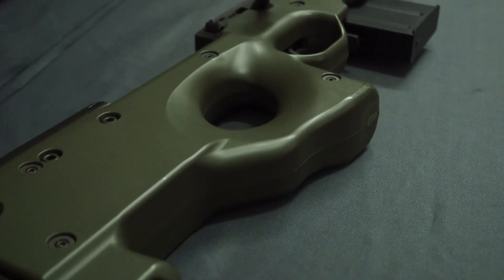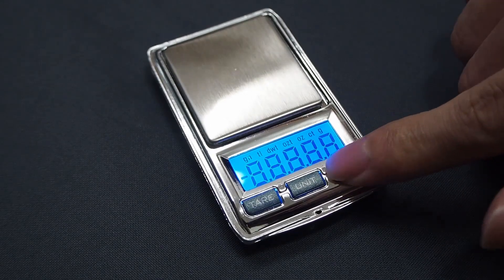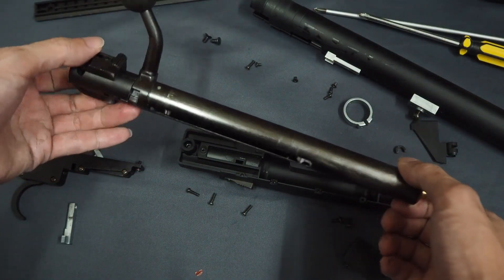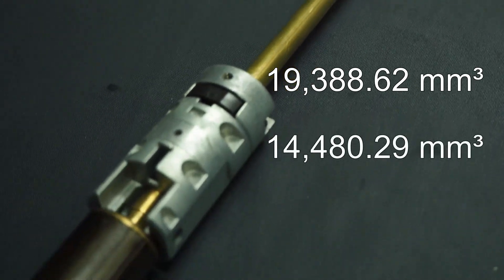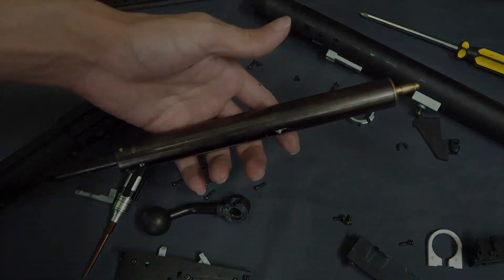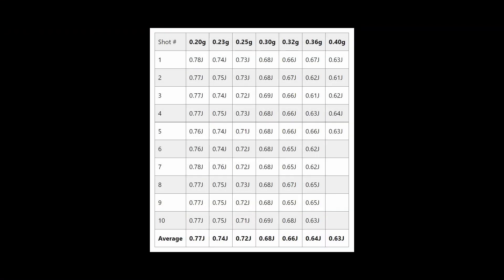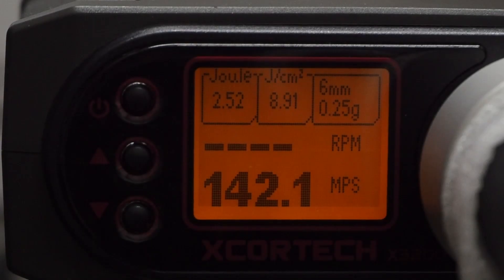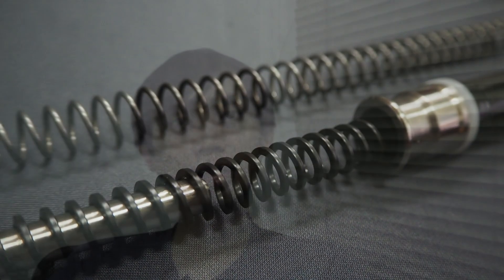Airsoft Diaries 12: Springer Muzzle Energy Efficiency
Welcome everyone to another airsoft diary!  In this video I am working with an EDGI set for a Tokyo Marui L96 AWS and explore the combined effects of Joule creep, cylinder & barrel ratios, as well as spring strength.

Time Stamps
1:29 Joule Creep
2:08 Air Volume Ratios
3:23 Stock Marui L96 Readings
4:10 EDGI Set Measurements
5:19 Spring Rating Conclusion